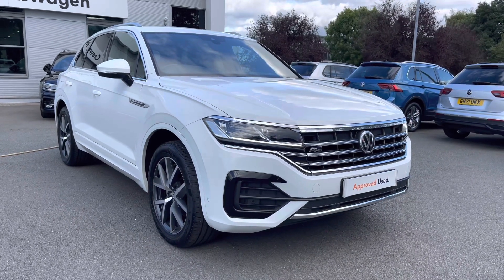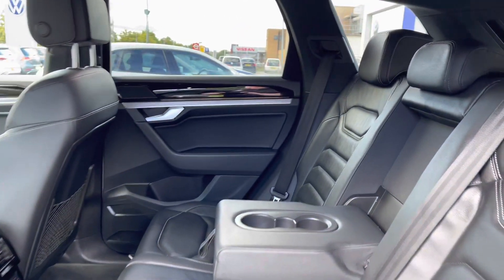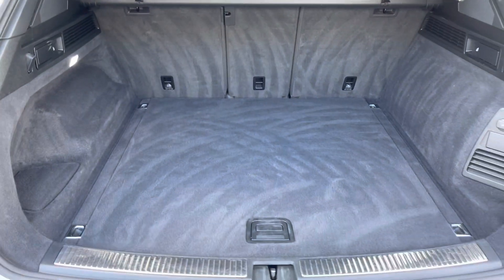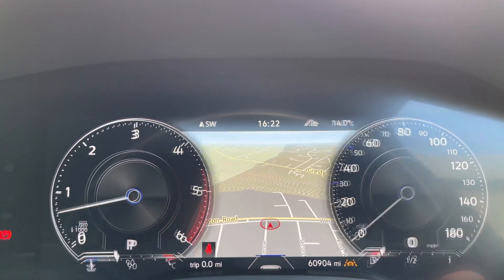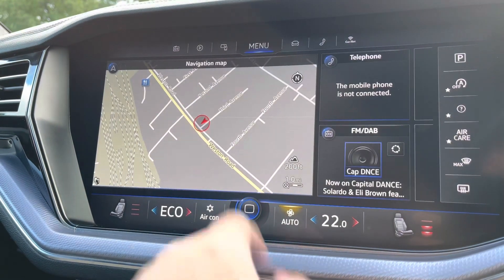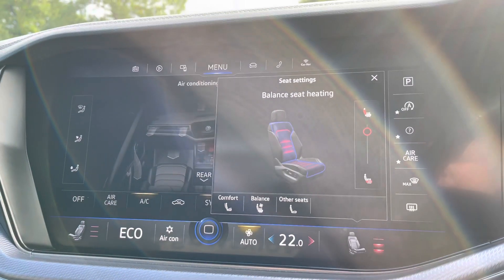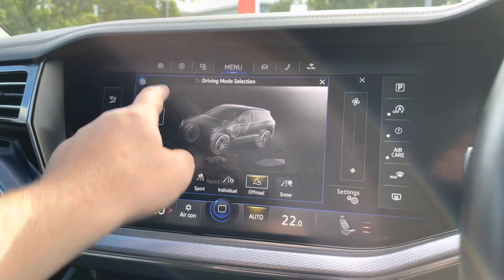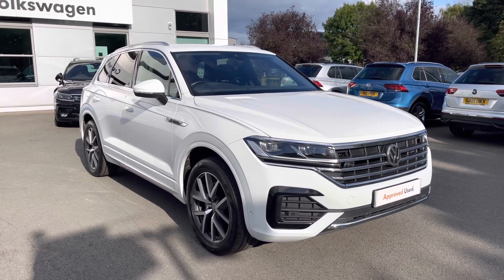Approved Used Volkswagen Touareg 3.0 TDI SCR 286PS 4MOTION R-Line 5dr - HG18WLF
Check out this Approved Used Volkswagen Touareg 3.0 TDI SCR 286PS 4MOTION R-Line 5dr currently for sale at Crewe Volkswagen.

Diesel
Automatic
Pure white
Optional 14 way electric comfort seats
Optional Innovation cockpit
4MOTION All Wheel Drive
LED headlights
Rear View camera
Winter Pack - Heated Seats
Keyless entry & Electric Tailgate

0:00 - Intro
0:20 - Exterior
0:51 - Rear Cabin
1:21 - Boot Space
1:47 - Front Cabin
2:06 - Subscribe
2:17 - Behind the wheel
5:20 - Get in Touch

Here for sale and ready for immediate delivery is this absolutely stunning Touareg R-Line finished in Pure white. This gorgeous SUV comes with a huge standard equipment list alongside some tasteful factory options which includes the fantastic innovation cockpit.  Night time vision is impeccable with the full LED headlights fitted providing a crisp, clear light on the road in any condition. Parking won't be an issue for this large SUV either with parking sensors all round and also a rear-view camera providing extra piece of mind. Also on this car is the brilliant App connect system on board giving you Android auto and Apple carplay. This allows you to mirror apps such as google maps and Spotify from your smartphone directly onto the infotainment screen. For more information on this Volkswagen Touareg, please give us a call on 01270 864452 and a member of our friendly sales team will be more than happy to help you further to book a test drive or introduce you to a range of flexible finance packages to suit you.